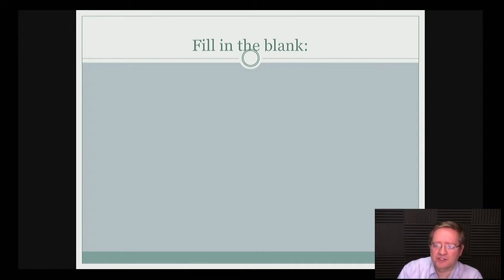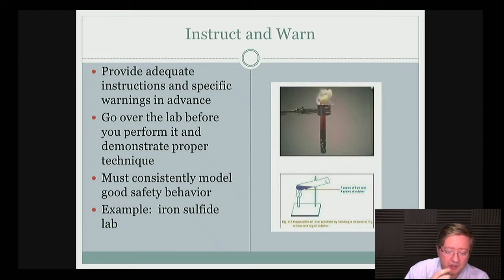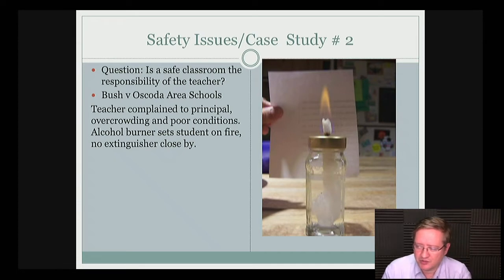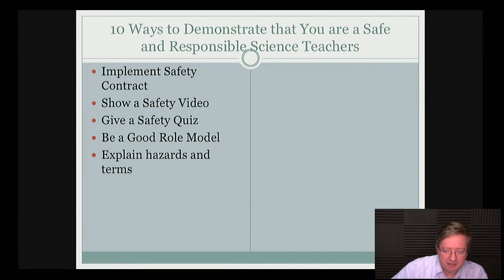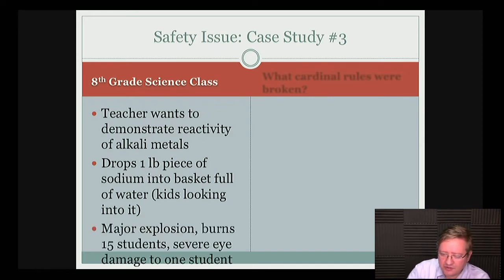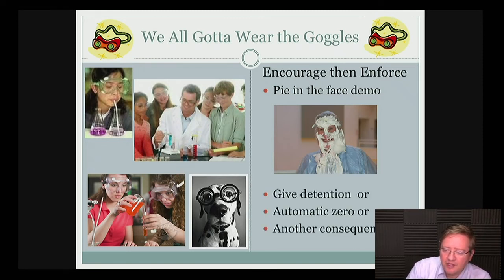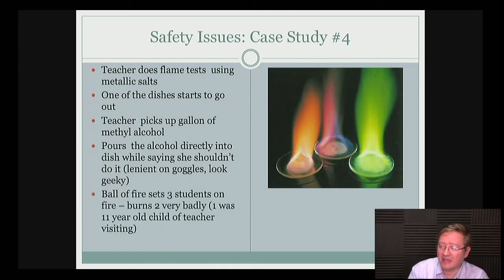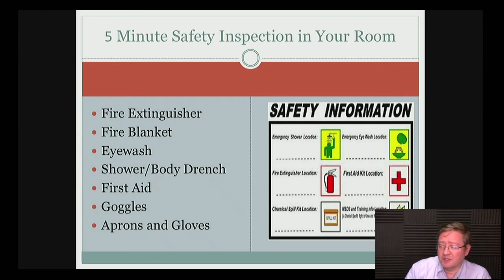Safety Presentation SCE 4313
Though this covers some basics, you can never learn enough with Safety in the Science classroom.